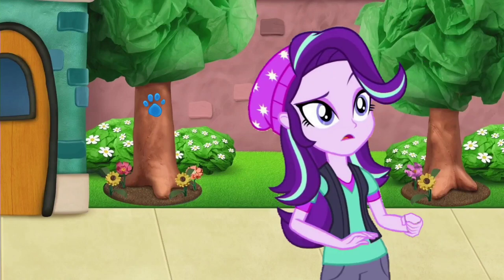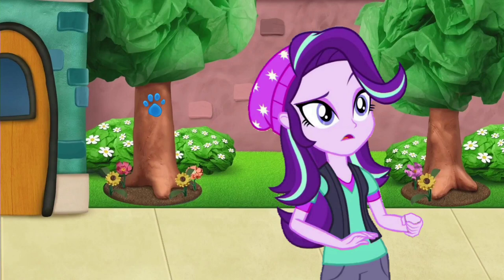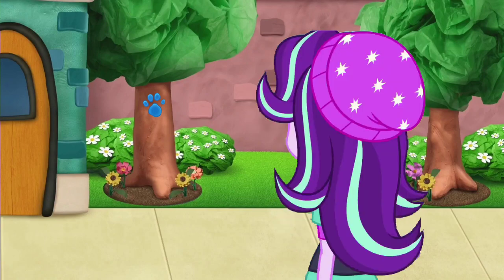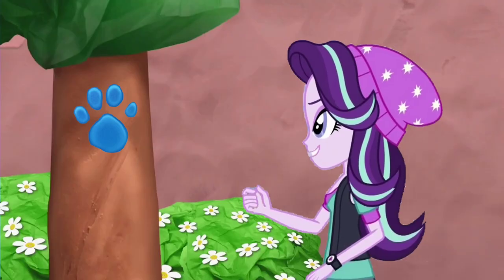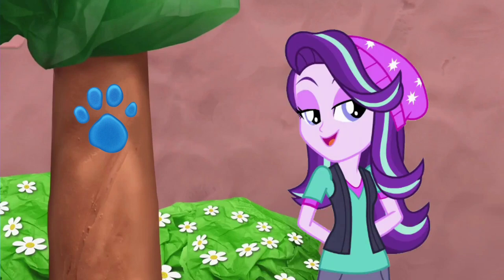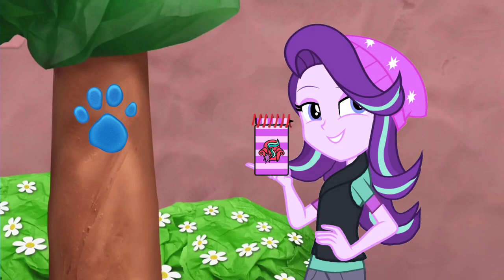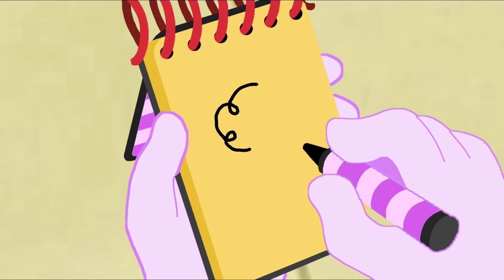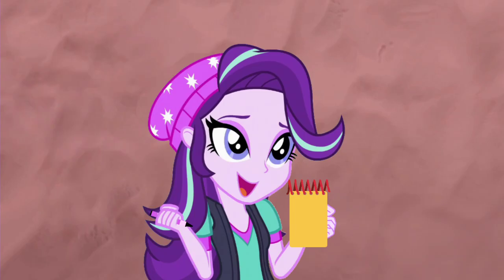Blue's Clues and Starlight Glimmer: How to Draw - A Tree (From Blue's Big Neighborhood Adventure)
Starlight Glimmer found a clue on a tree from Blue's Big Neighborhood Adventure.

Credit: 15.ai for Starlight Glimmer's Voice, Ben Casey, Superrocco10, Jordan Gwartney, Botchan-MLP, Lifes-REMedy, rupahrusyaidi and Other Vector Artists